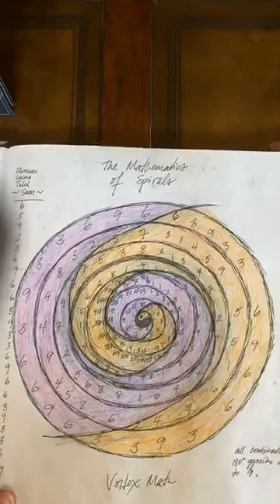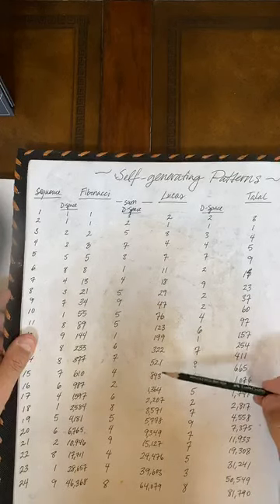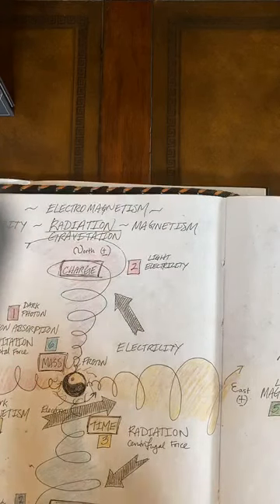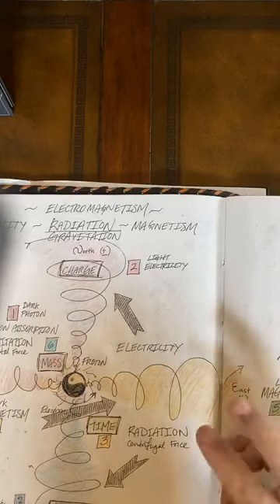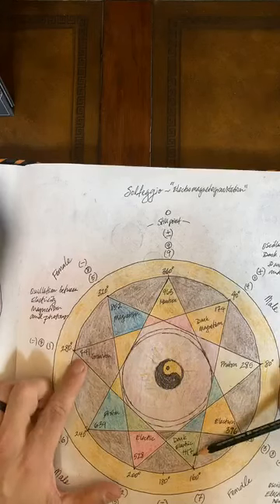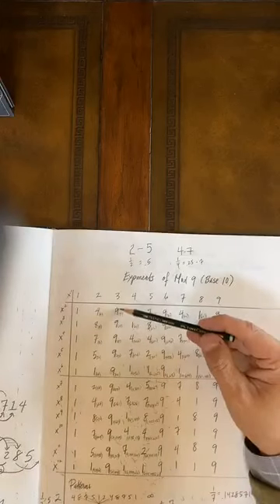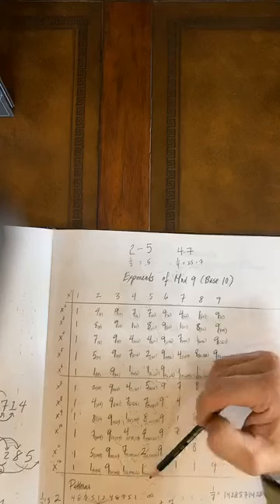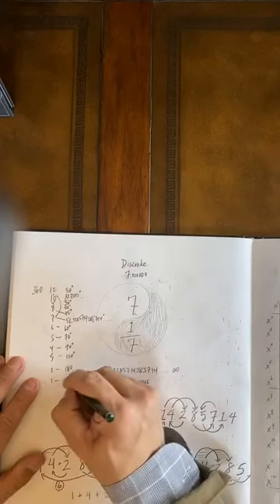Philosophical Geometry - Day 20: Vortex Math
Philosophical Geometry
live-streamed class series

Day 20 - Vortex Math